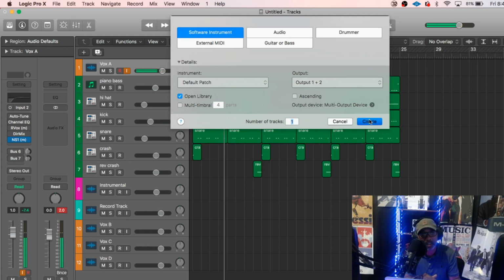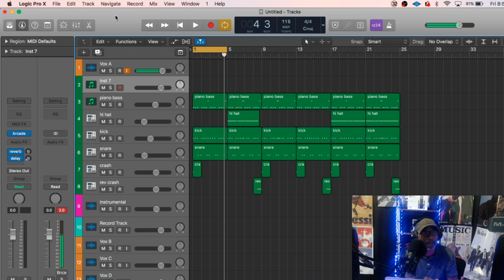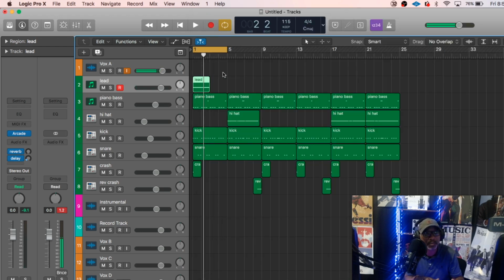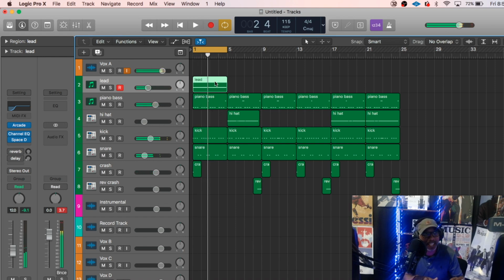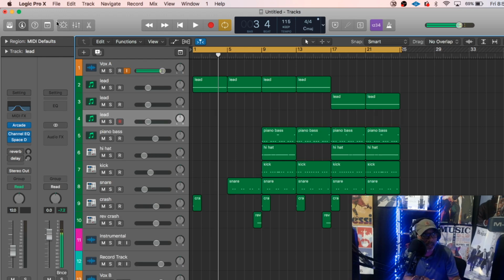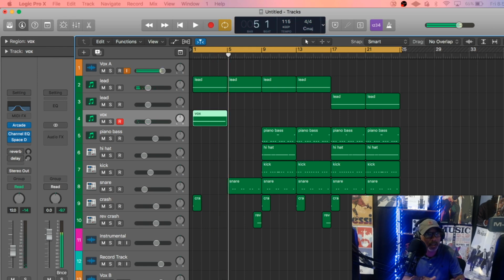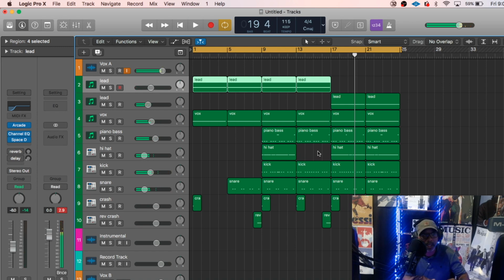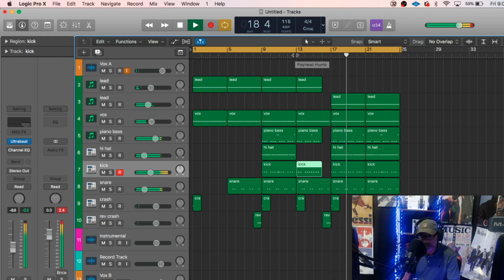BEAT MAKING FRIDAY